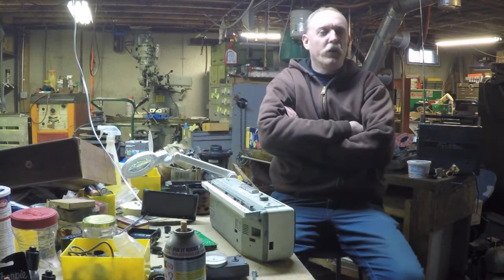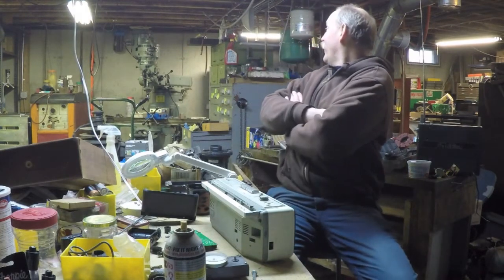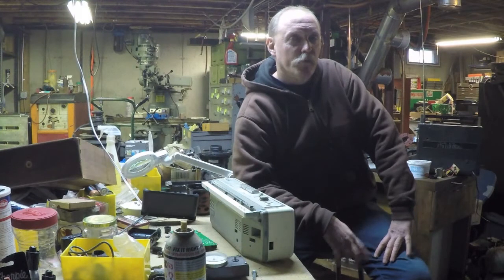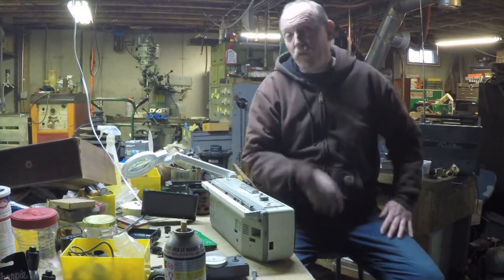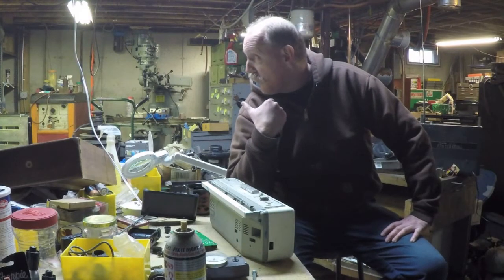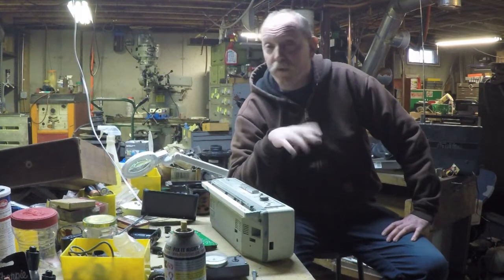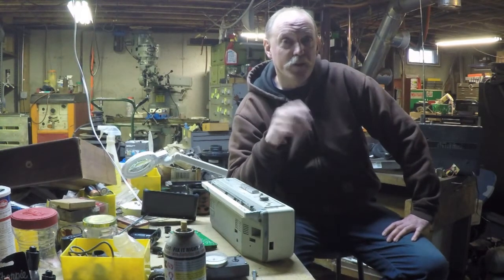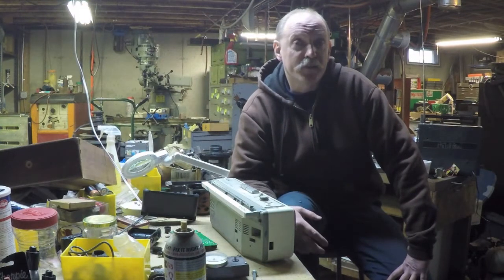Gopro Hero 4 Lav mic woes Part 6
The lav mic gave me horrible audio on the last flea market finds series, possibly due to a broken antennae wire. While repairing that,  I decided to repair the broken squelch control.